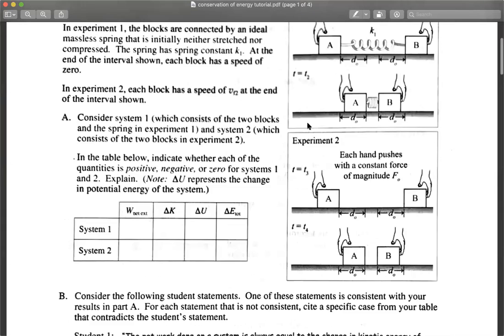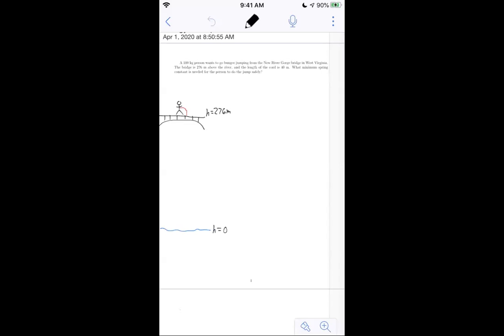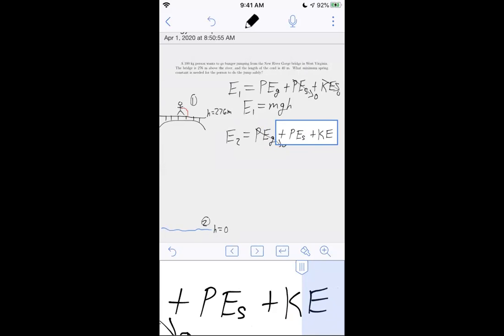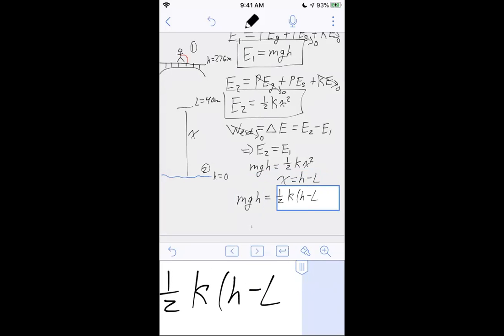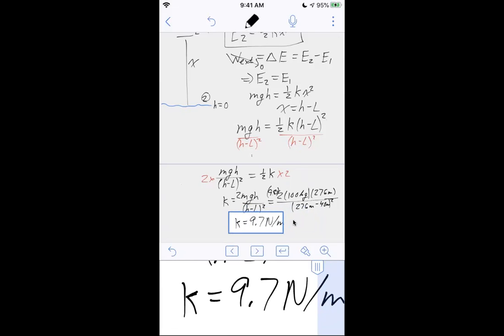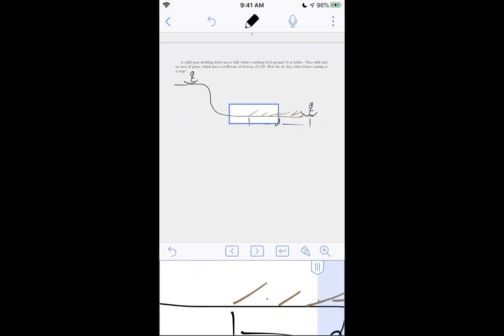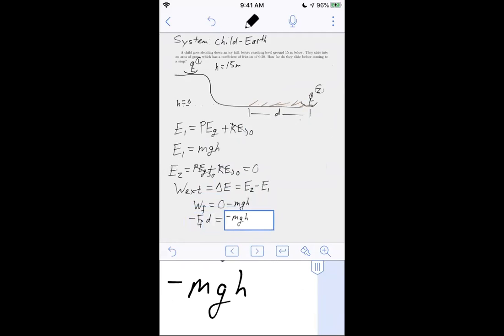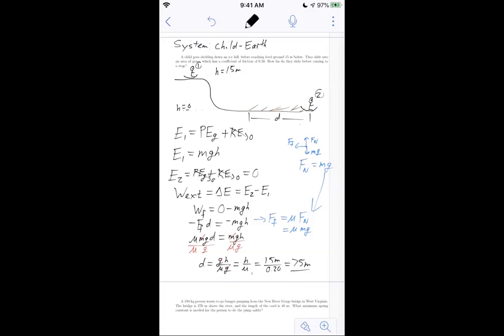Conservation of energy example problems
Recording of Zoom class 4/1/20